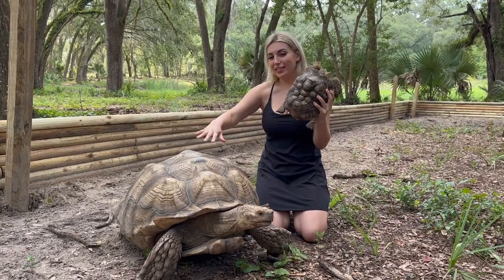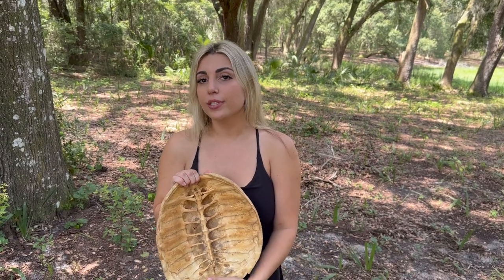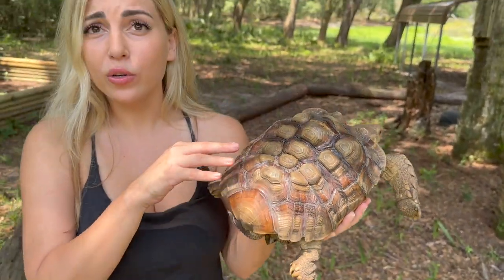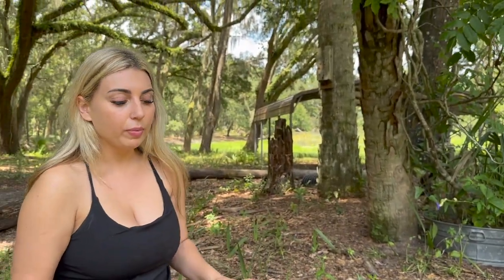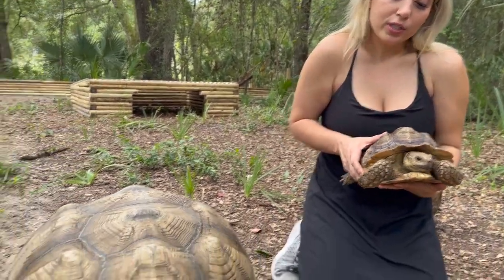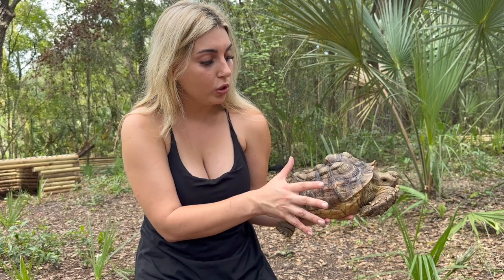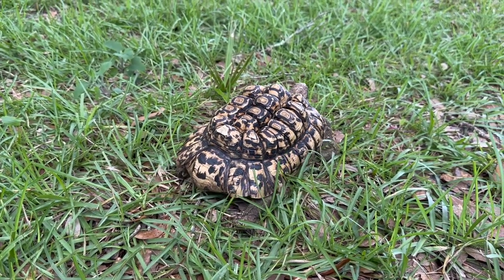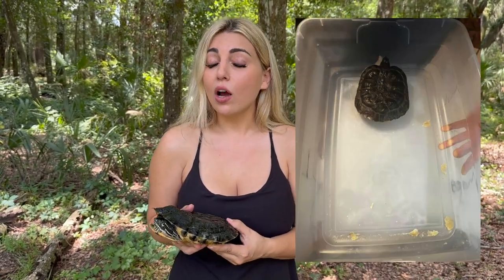WHY DOES HIS SHELL LOOK LIKE THAT?! Meet all of our special needs tortoises!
It's another beautiful day at the rescue! Meet all of our special needs tortoises and turtles!